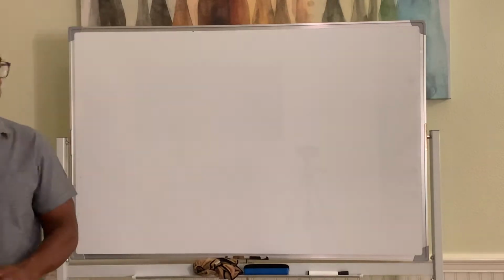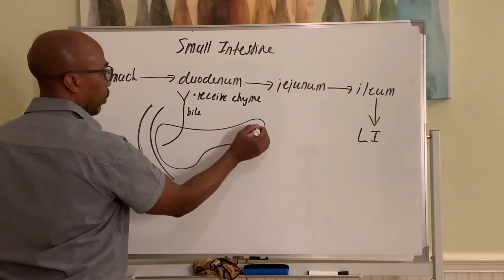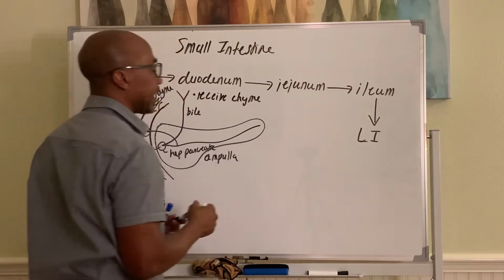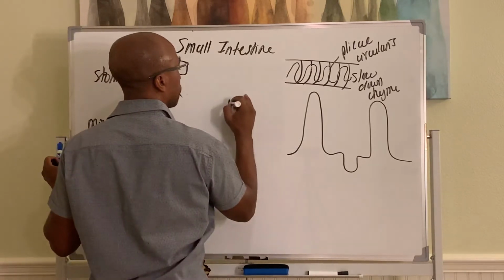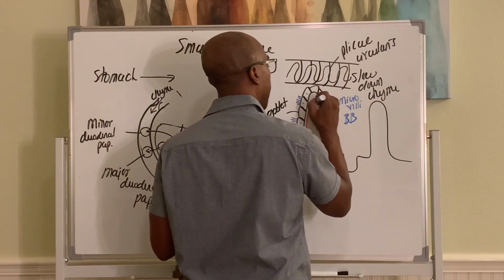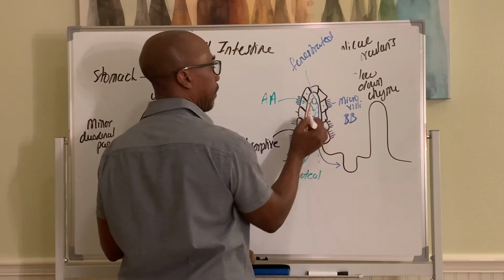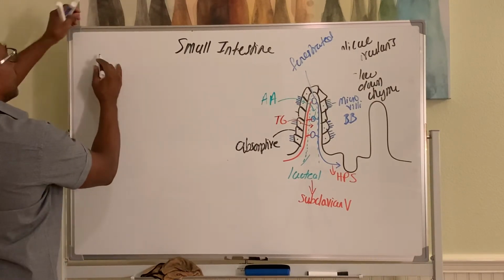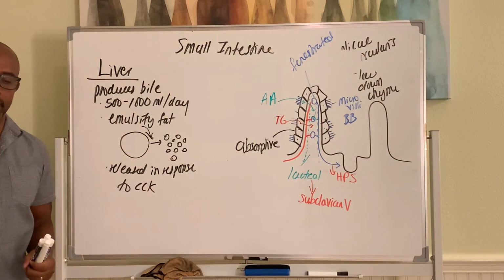PHYS Dig System Pt 3: Small Intestine and Liver